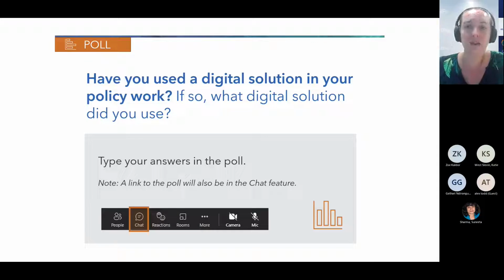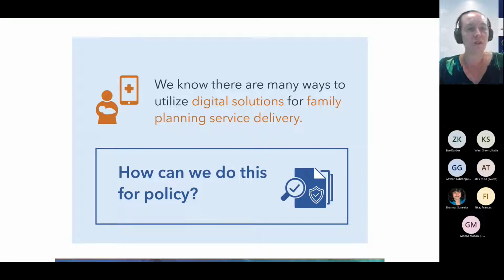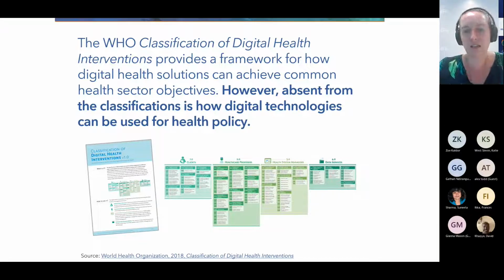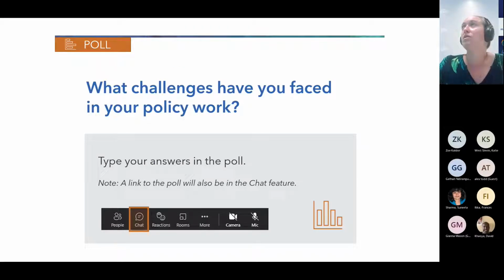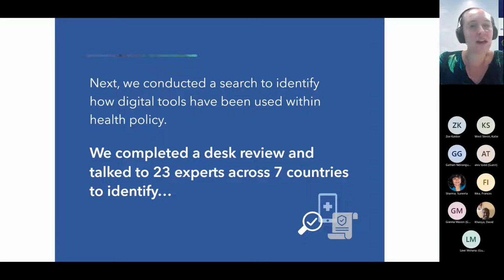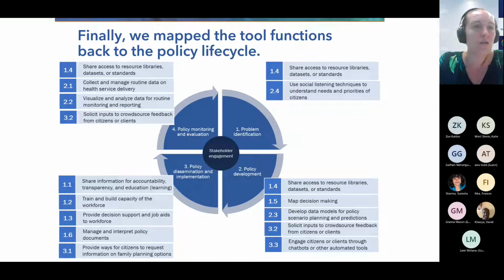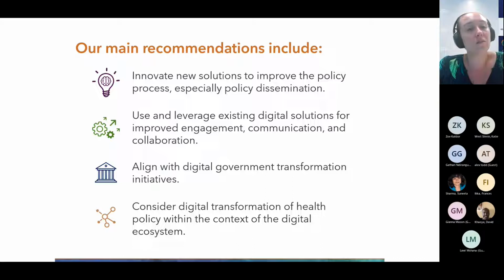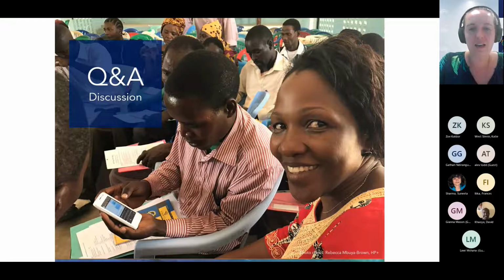4. Digital Solutions to Enable Family Planning Policy Work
Facilitator: Meryn Robinson, HP+/Palladium
Digital health interventions have become an integrated part of family planning service delivery programs, but how digital solutions can enable the family planning policy life cycle is often not well understood. This session will share HP+'s inventory of digital solutions for policy and how to identify opportunities to digitize the policy process in any sector.